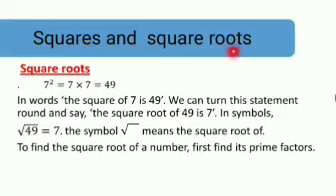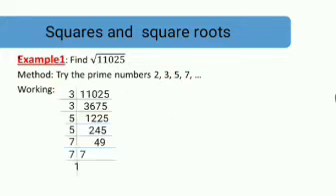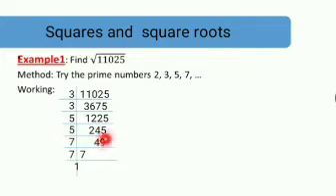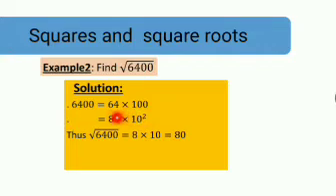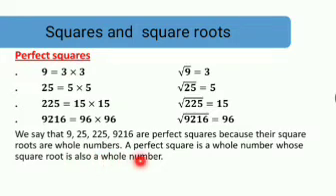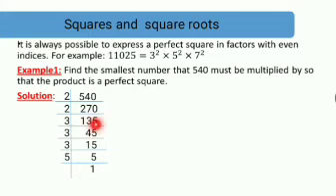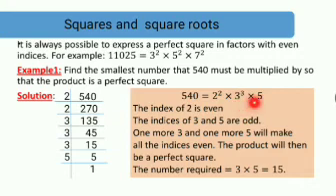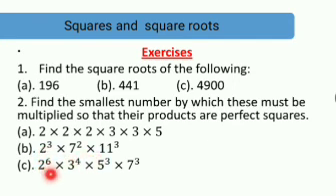Squares and Square roots.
In this video, you will learn squares, perfect squares and Square roots of whole numbers.